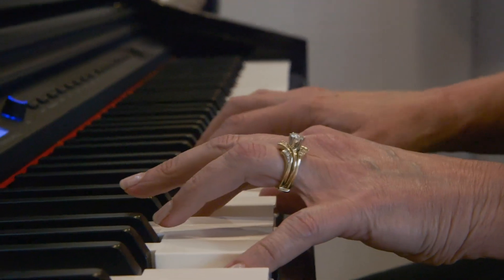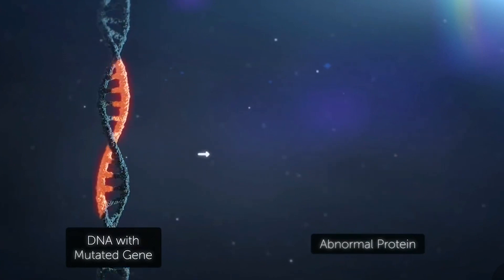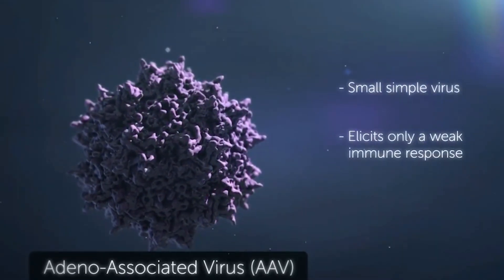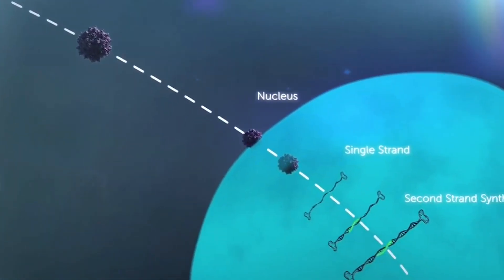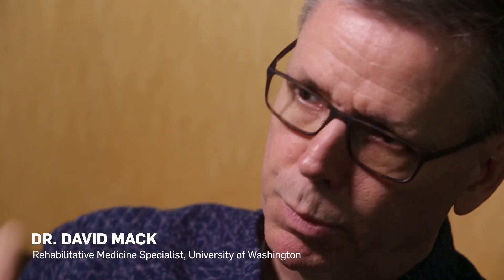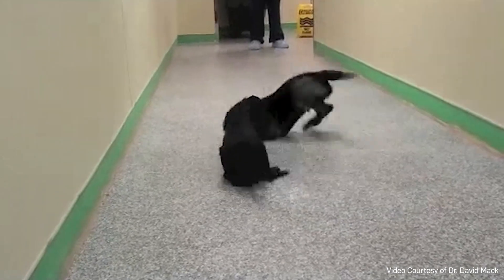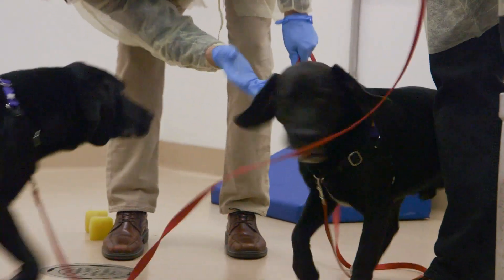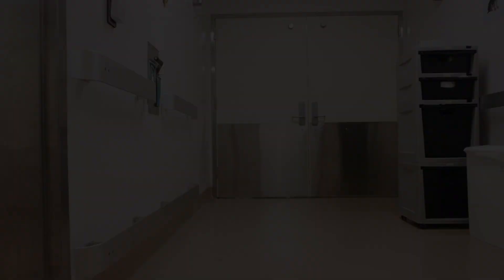Lincoln's shot: The science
Putting the pieces together.